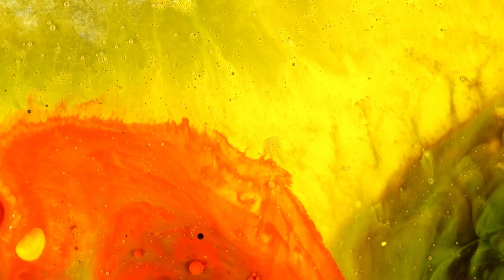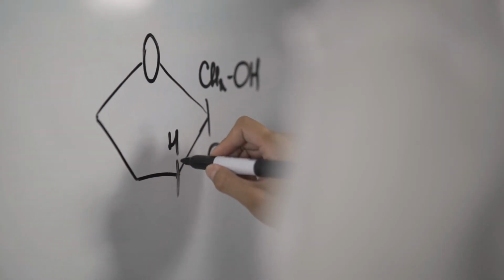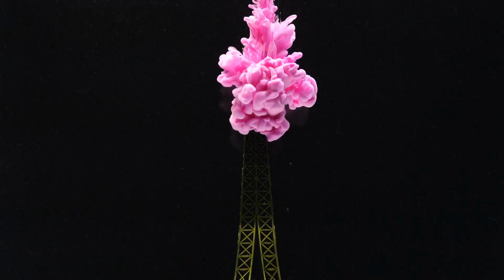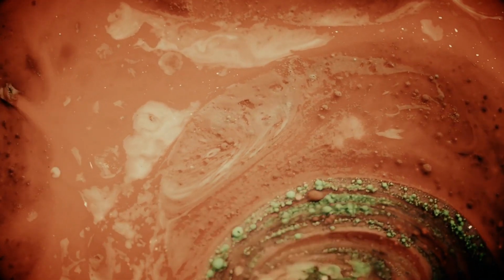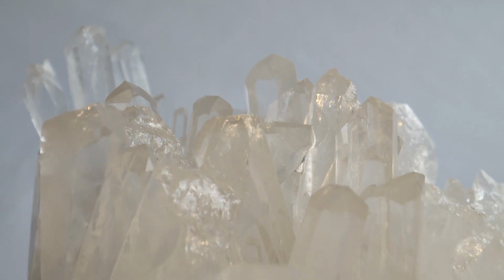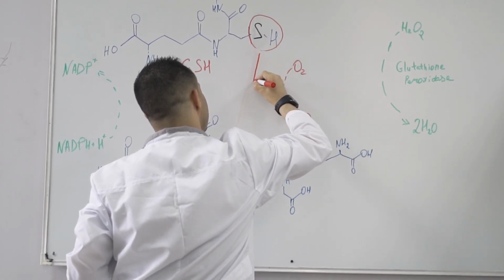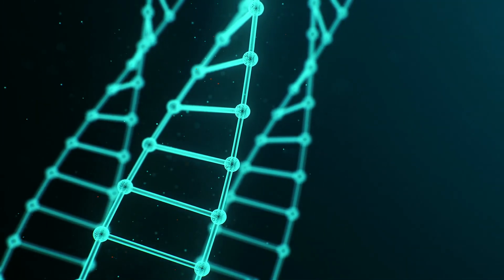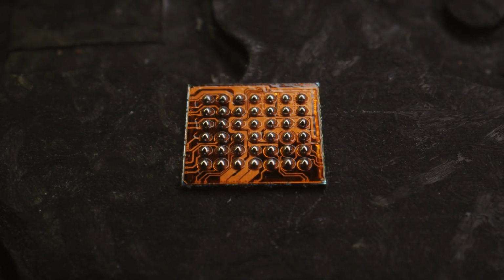Bonding, Structure and Properties of Matter: Polymers and Giant Covalent Structures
Looking for fun and engaging learning resources? Visit our Stan store – covering all subjects for all ages - Understand how giant covalent structures and polymers form and why they have high melting points.